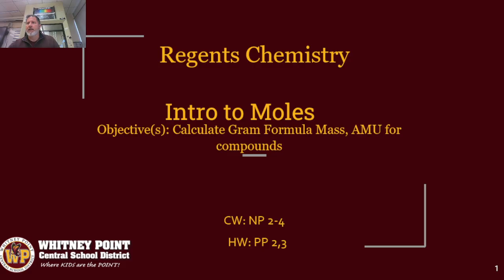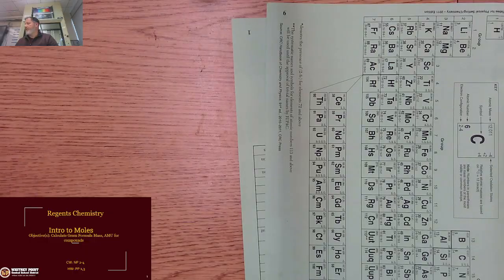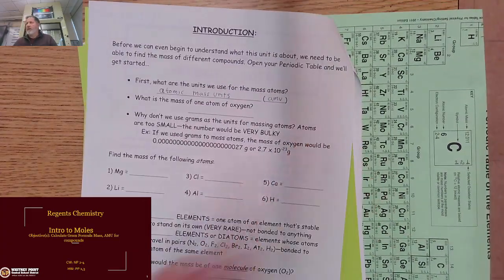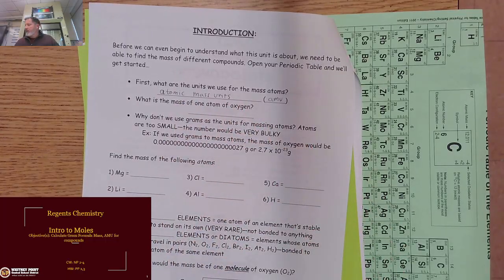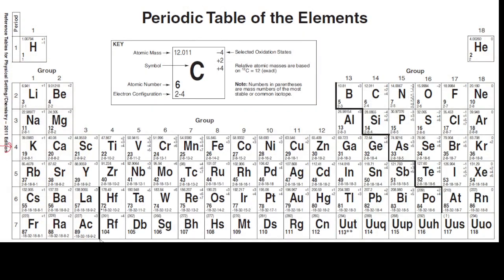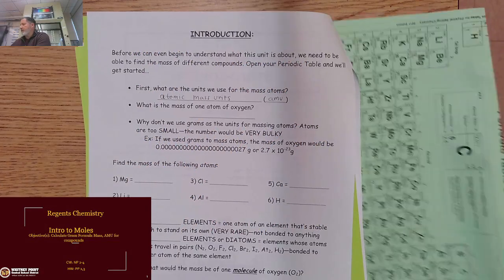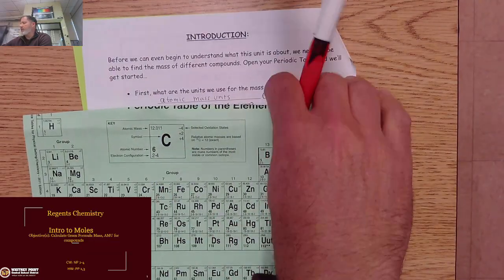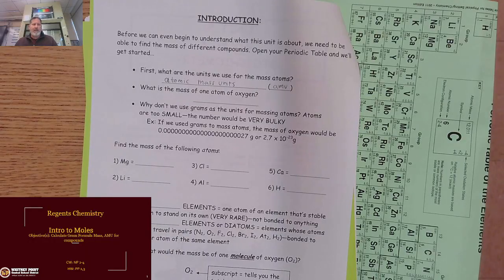U5 Intro L1a